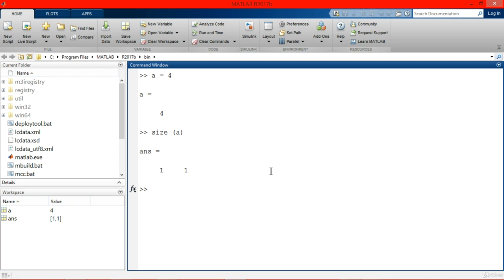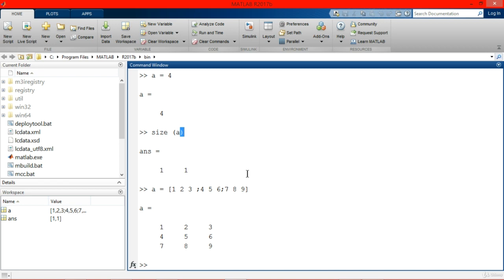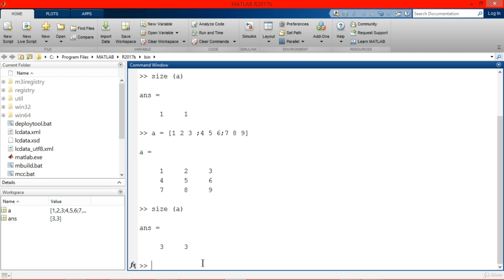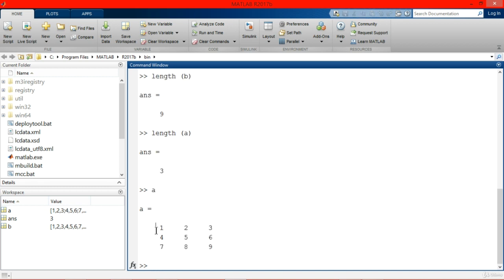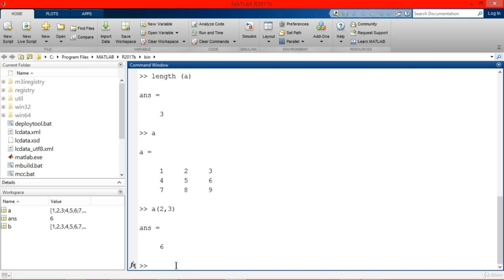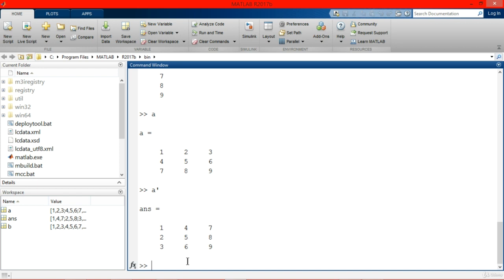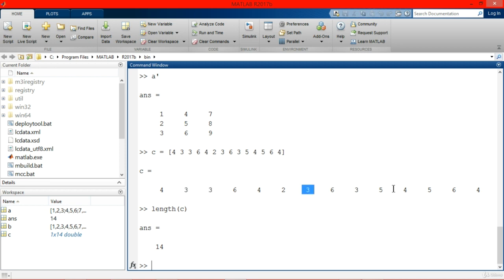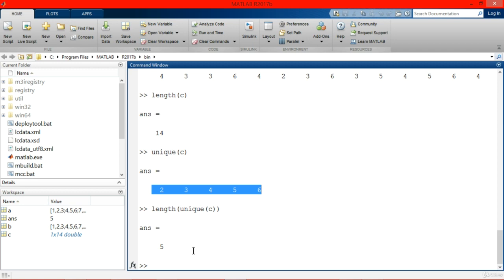3 1 Syntax and Basic Functions of Matlab